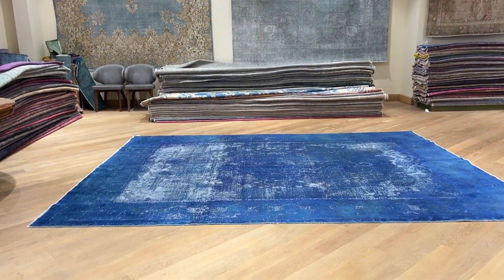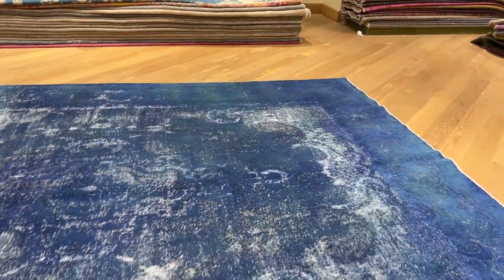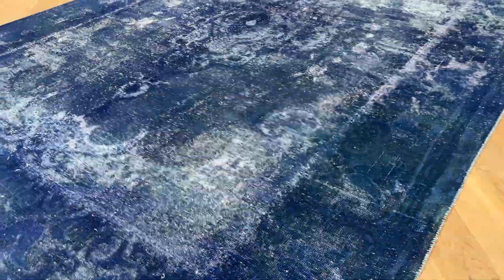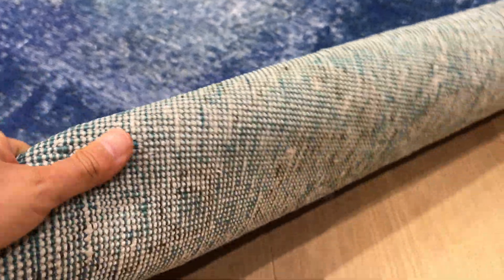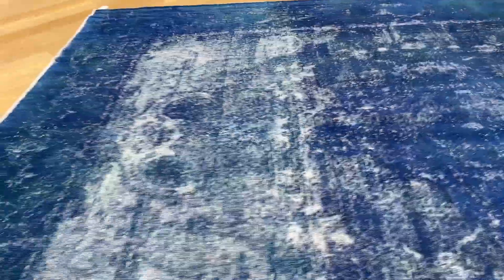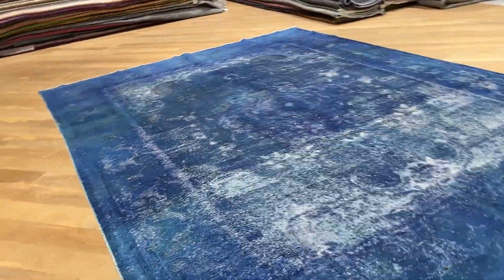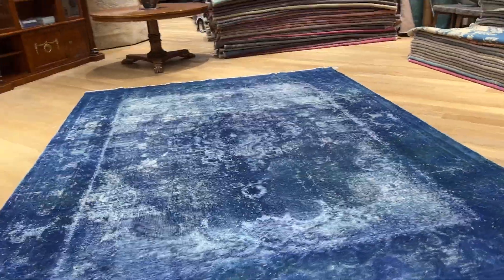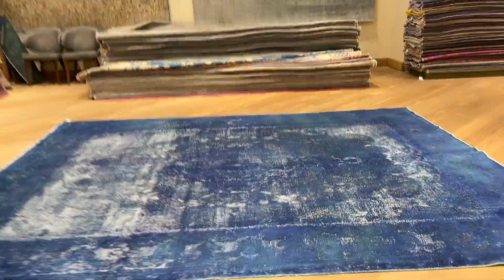Persischer Vintage Teppich 25179